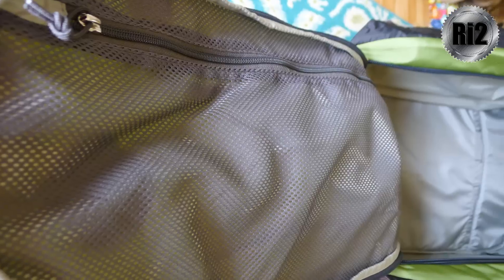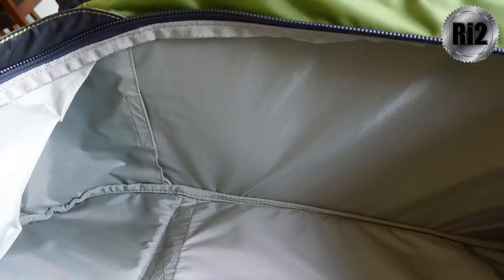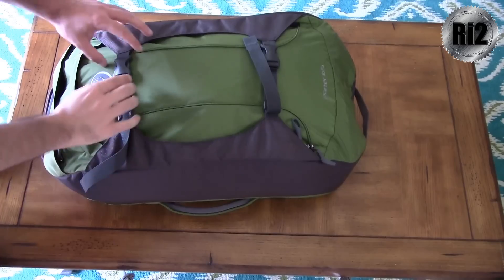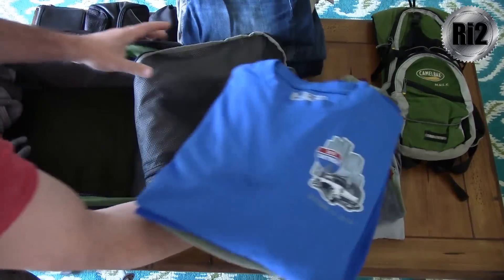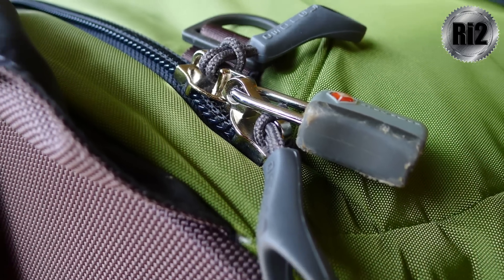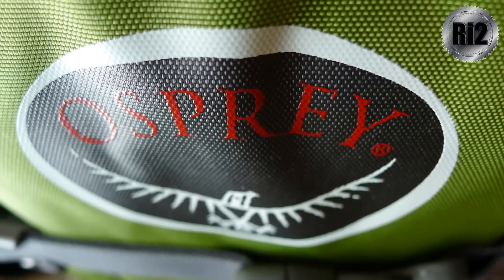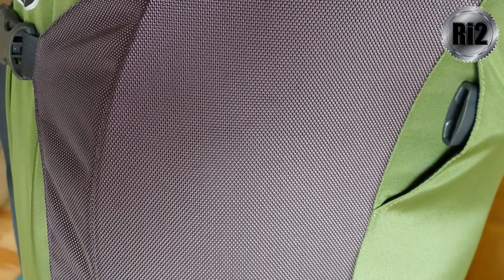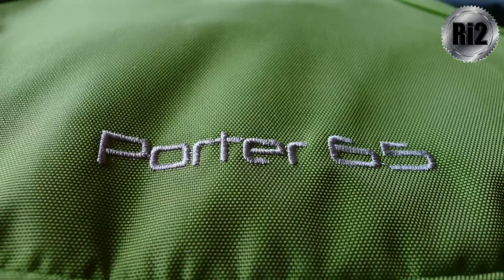Two-minute Review of the Osprey Porter 65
In this Ri2, I summarize the highlights and drawbacks of Osprey's Porter 65. If you're interested in purchasing this item, I'd appreciate you using the following Amazon link for the latest discounts and it can also help my channel out

For more reviews, as well as my travel itineraries, Google maps, and more, check out: Travel Dispatch.com

Anybody can Google a list of the features and specifications for a product. The intention of a "Review in Two" (Ri2) is to provide a concise review from an owner's perspective. Each 2-minute review will cover why I purchased the product; highlights and drawbacks; as well as my conclusion. I hope Review in Two will provide a slightly different perspective that helps you make your ultimate purchase decision.